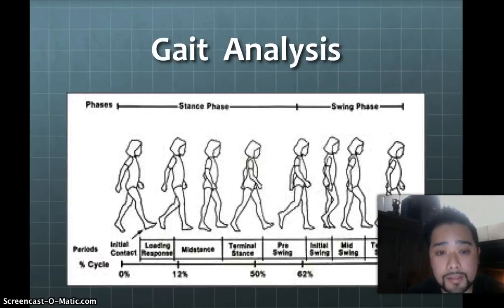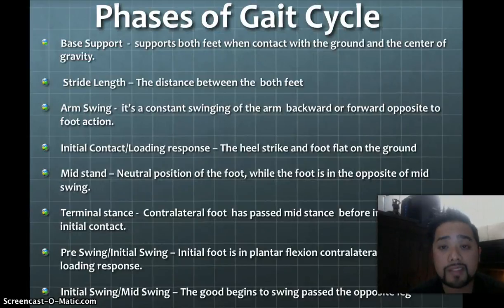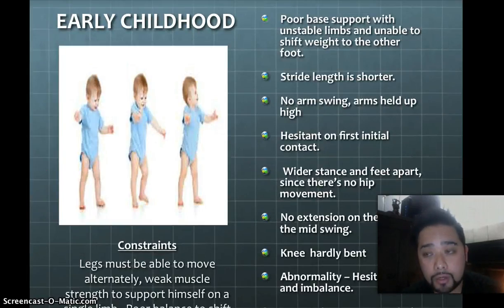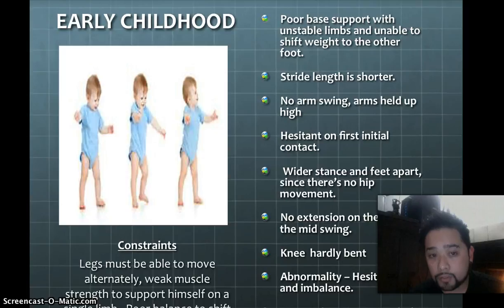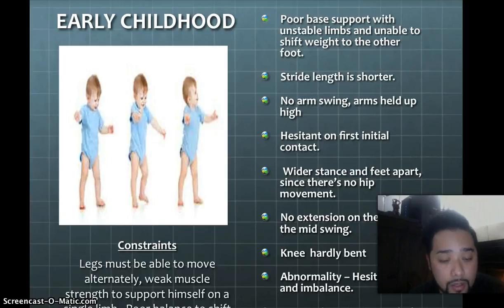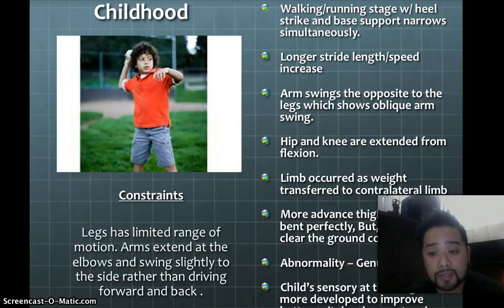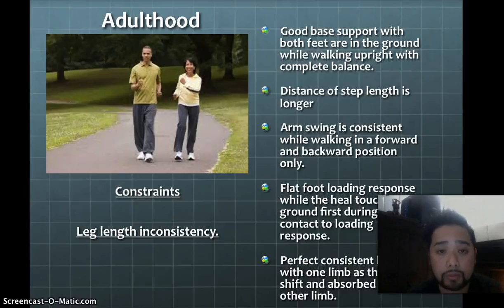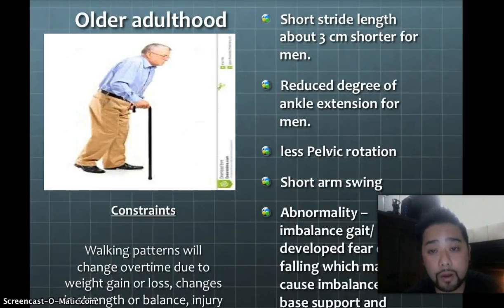Gait development presentation